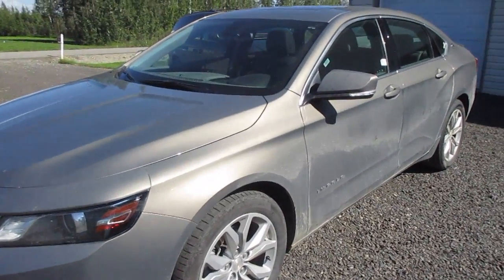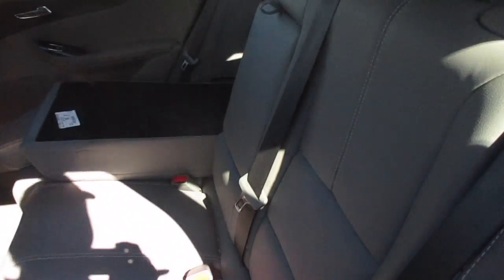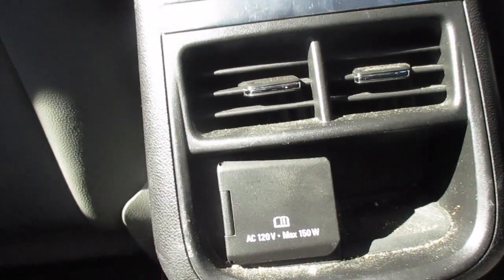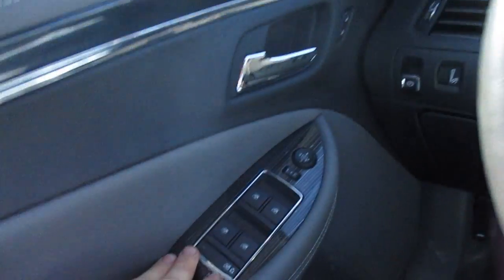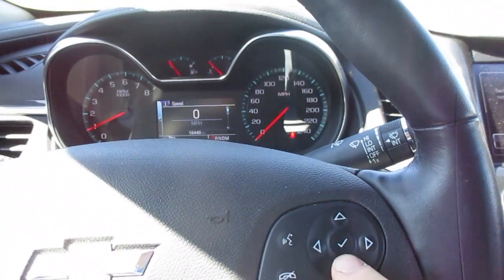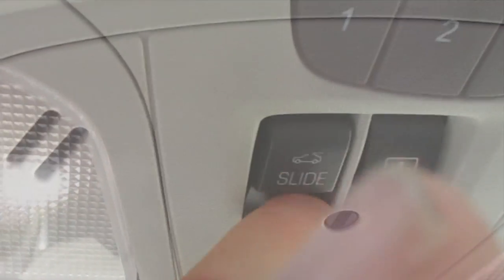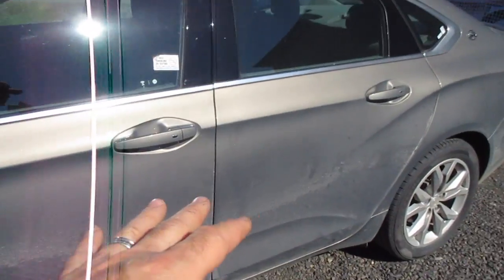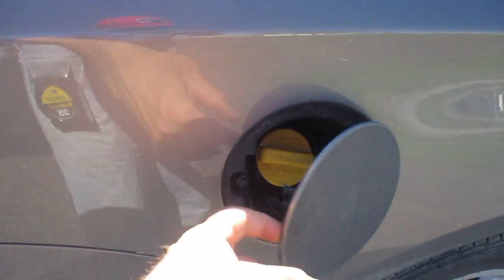Chevrolet Impala Review Chevy Walk Around 2019 2020 Model Front Back under Hood Similar to 2014-2020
Chevrolet Impala Review Chevy Walk Around 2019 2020 Model Front Back under Hood Similar to 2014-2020.  This model was similar from 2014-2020.  The last Impala was made February 2020, so there are no more new ones coming out currently.  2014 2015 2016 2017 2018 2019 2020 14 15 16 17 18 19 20 models
I used this car for a 3 week journey with 3 kids to go on a fishing trip.  the back had the small seat pulled down and and kids sat next to eachother with plenty of room.  The front is roomy once you get in.  It drove smooth and had no issues. I enjoyed the ride and LOVED the space!  It was a great!